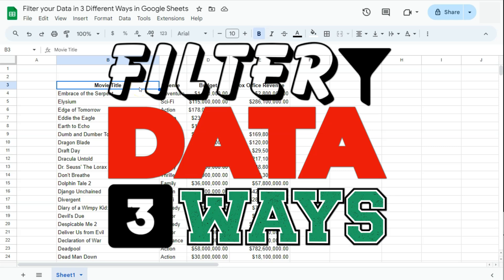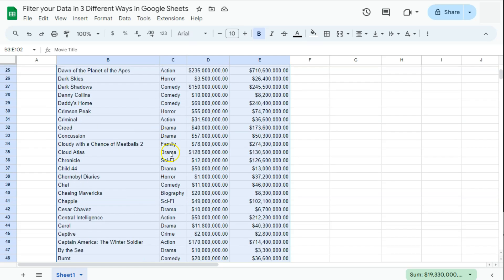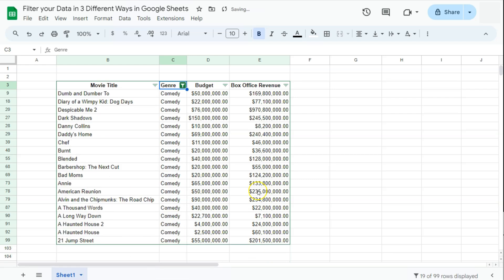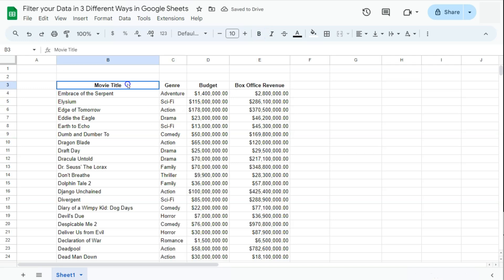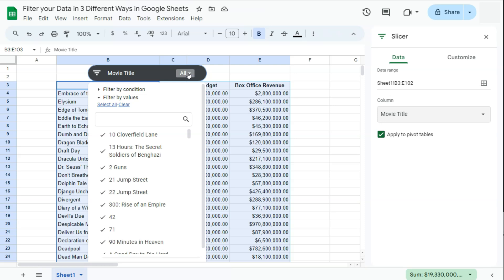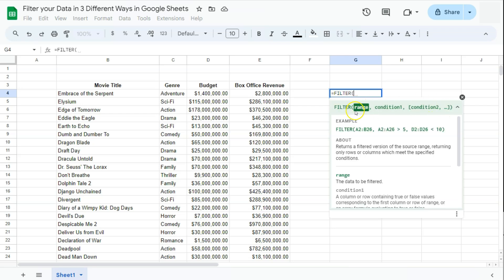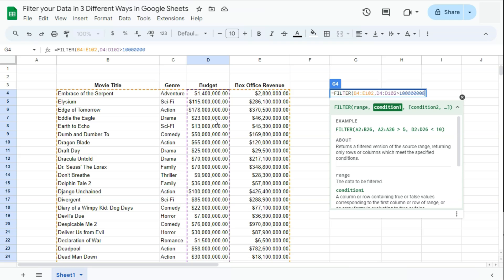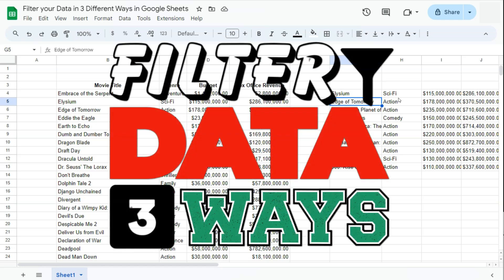Filter your Data in 3 Different Ways in Google Sheets (Analyze Data Better!)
In this video, learn how to filter your data in three different ways in Google Sheets!

Whether you're managing large datasets or just need to quickly find specific information, these filtering techniques will make your life easier. I'll cover the basic filter, slicers, and advanced filter formulas, ensuring you can tailor your data exactly how you need it. By the end of the tutorial, you'll be able to efficiently sort, filter, and analyze your data in Google Sheets like a pro. Perfect for beginners and those looking to improve their spreadsheet skills!